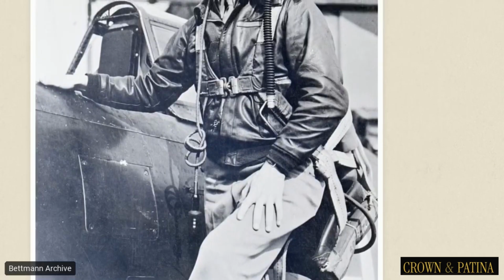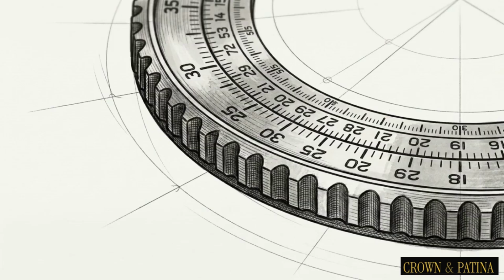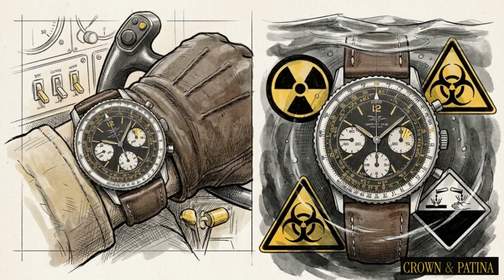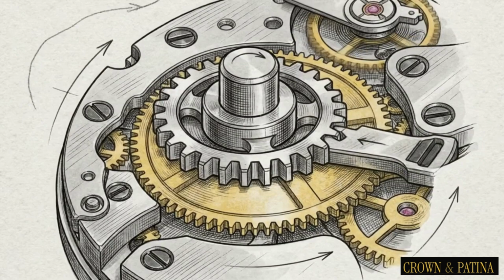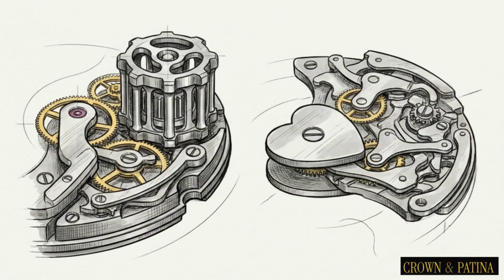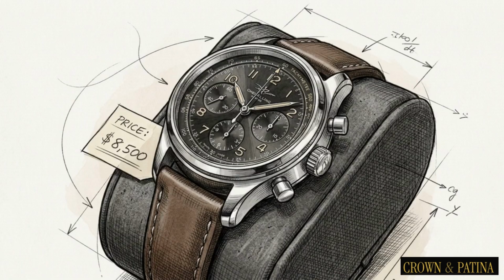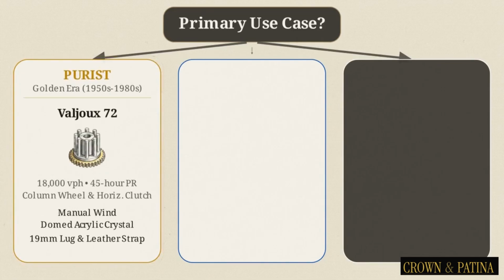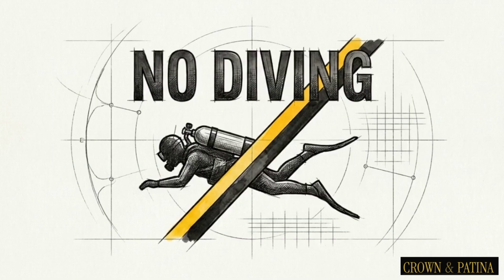Breitling Navitimer Complete Guide — History, References and What to Buy!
✈️ Before GPS, before flight computers, before anything digital — pilots navigated the sky using a circular slide rule on their wrist. That watch was the Breitling Navitimer.
In this video, I tell the complete story of the Breitling Navitimer — from its origins as an AOPA pilot's instrument in 1952, through its golden era references, to the modern Calibre 01 versions available today. I explain how the slide rule bezel actually works (in plain language, no flight training required), cover every key reference, break down all the technical specifications, and give you a clear verdict on whether a Navitimer belongs in your collection.
No jargon. No gatekeeping. The complete Navitimer story — explained simply.

👍 Like this video if it helped — it genuinely supports the channel.
💬 Do you own a Navitimer? Which reference? Tell me below.
🔍 Topics: Breitling Navitimer history, Navitimer slide rule explained, Breitling Navitimer ref 806, Navitimer vintage guide, Breitling Navitimer buying guide, Navitimer Valjoux 72, Breitling Calibre 01, Navitimer AOPA, pilot's watch explained, Breitling aviation watch, Navitimer 41mm vs 46mm, Breitling Navitimer 1 B01, vintage Breitling Navitimer value 2025, Navitimer chronograph explained simply.